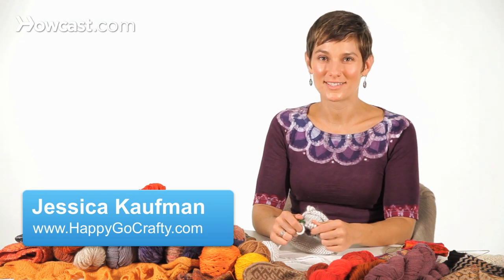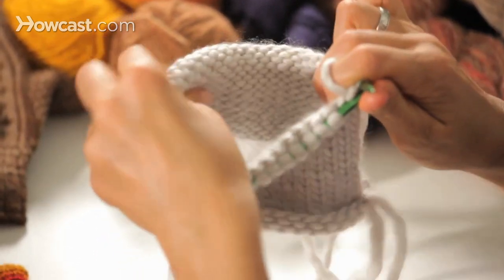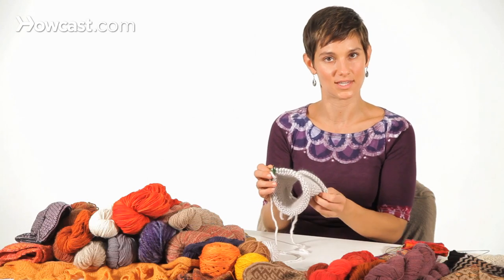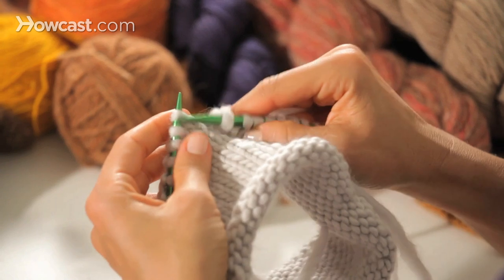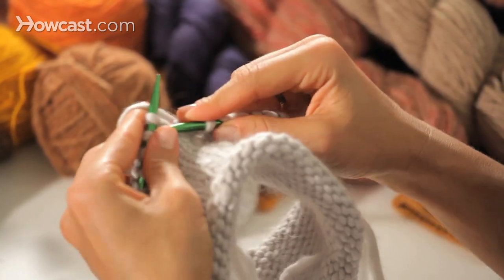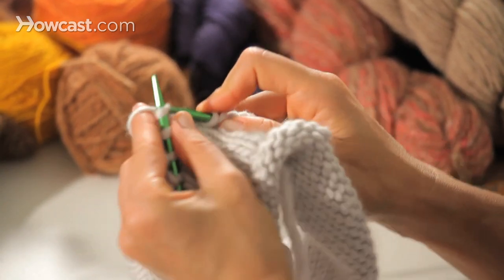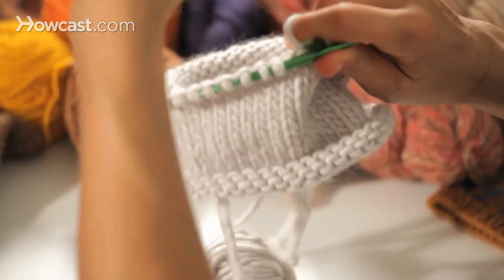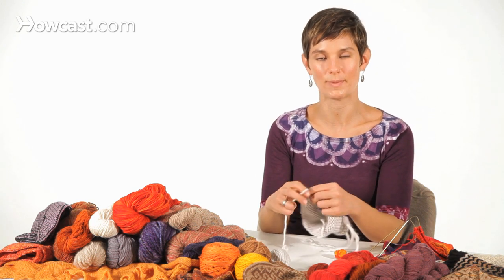Circular Needle Using Traditional Method | Circular Knitting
So, I'm going to show you how to work with a circular needle using the traditional method. Of course traditional means different things depending on what part of the world you are from. For example in some parts of the British Isles traditional circular knitting was done on really long double points, I'm not going to show you that. So, for me traditional method means working on a short circular that is roughly the same diameter as the piece that you want to be knitting. So for this small hat I'm using a small circular needle that is 16 inches around as is the piece that I am working. So you don't have any extra cable to worry about and you're not fitting a ton of stitches on to a short circular.

To work the traditional method of knitting in the round, I knit my stitches from the left to the right just like I would on straight needles. So, I'm working in from the left, wrap around the back, scoop up a new loop and pop the old loop off, around and around. This is me working with the yarn in my right hand, I'm a thrower. But if you're a picker or a continental knitter you would be doing the same thing. Knitting the stitches from the left needle to the right around and around and around only stopping when you get to the part in your pattern where you have to do something other than stockinette. So if you had to do increases or decreases or if you were working lace or cables or some color work then you would do those things just like you would if you were using straight needles. You're going to go around and around, not stopping to turn the work because you're not working on straights. You just continue going like a helix around and around and around and around until you have to do something.

This is different than working with magic loop where you have to change the needles from the front to the back to the front to the back of the work. So, this is how to work with circular needles using the traditional method.